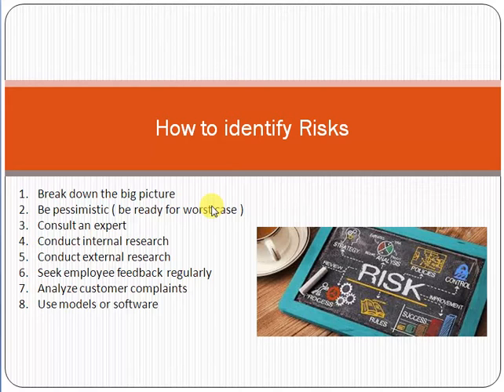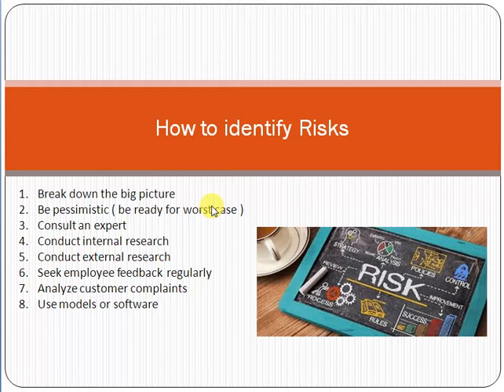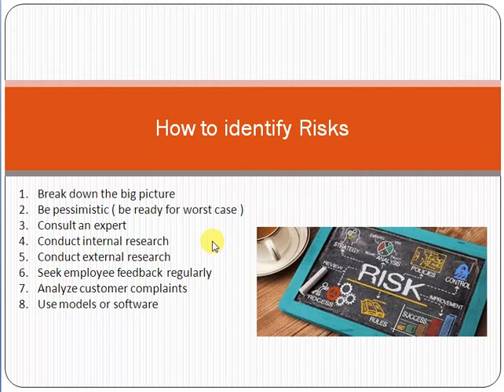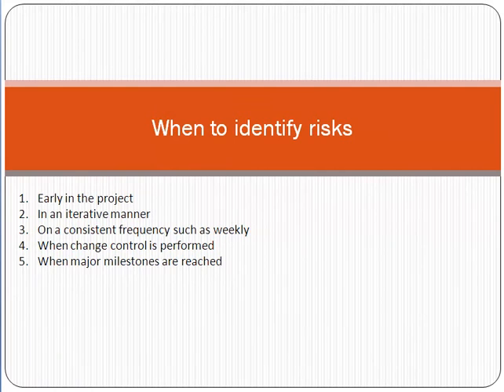How to Identify Risks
Break down the big picture
Be pessimistic ( be ready for worst case )
Consult an expert
Conduct internal research
Conduct external research
Seek employee feedback regularly
Analyze customer complaints
Use models or software